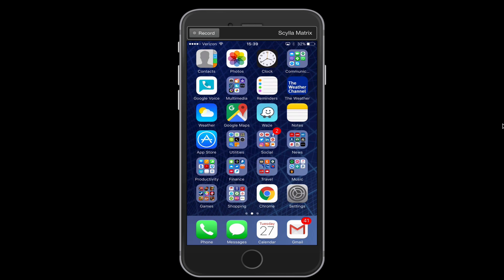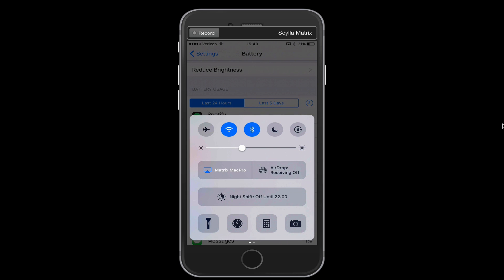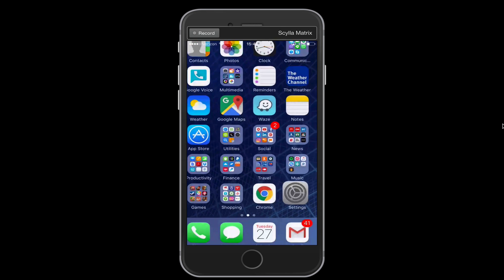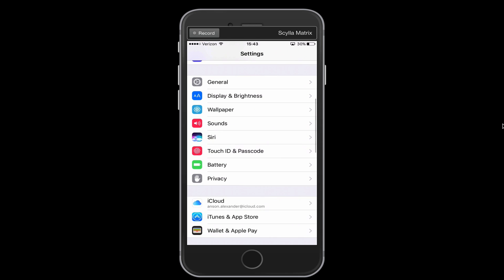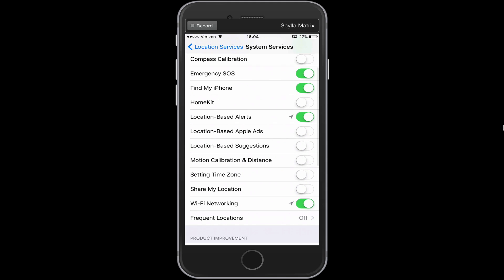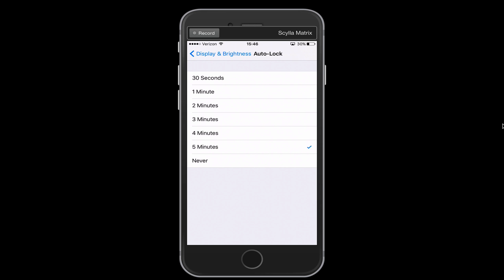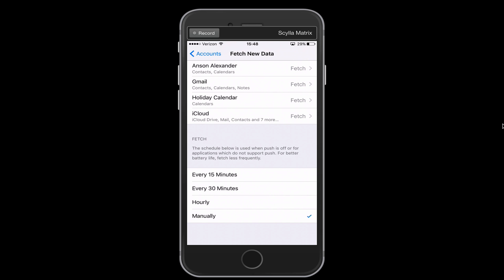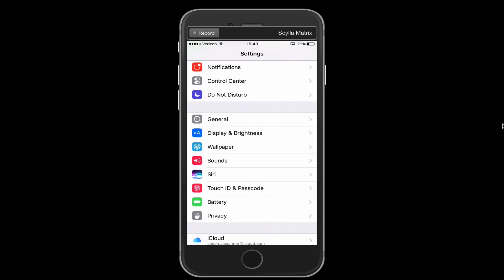iPhone Battery Drain Fix / Optimization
How to fix battery drain issues on iPhone and optimize the overall battery life on iOS.